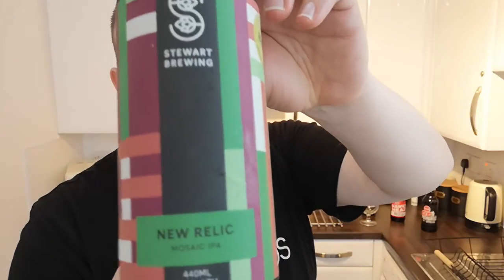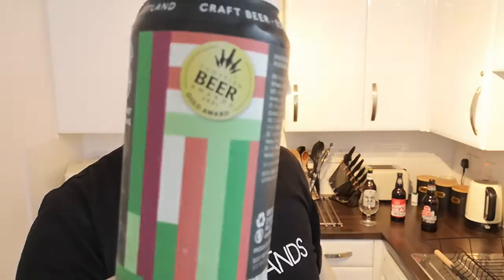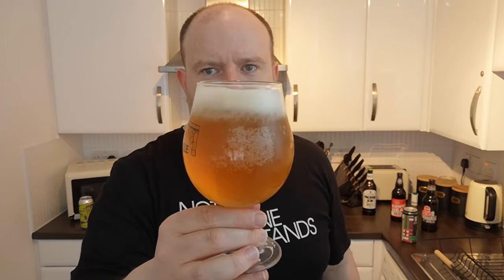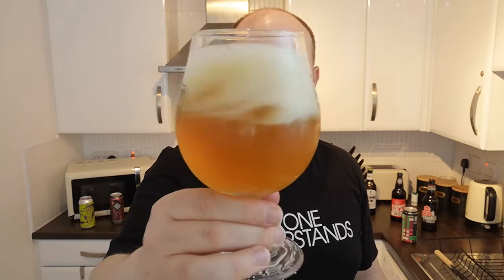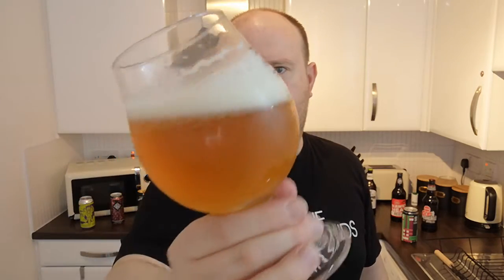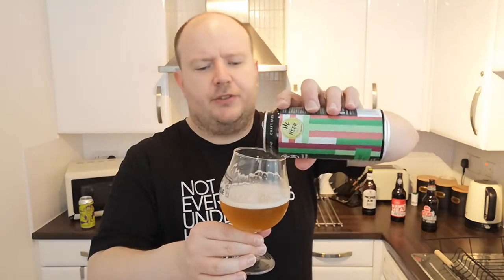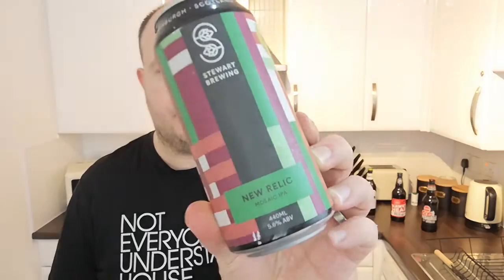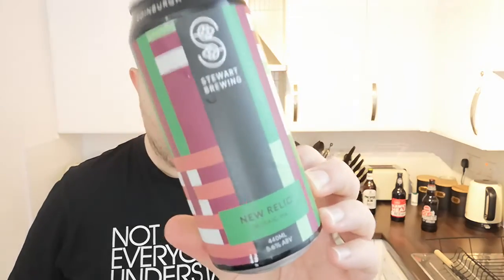Virgin Beer Review - Stewart Brewing - New Relic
This is another beer I picked up in Lidl, at either end of December or beginning of January.
This is our virgin review of Stewart Brewing - New Relic, a Mosaic IPA, 5.6% ABV in a 440ml can. I believe this was either £1.59 or  £1.79..?